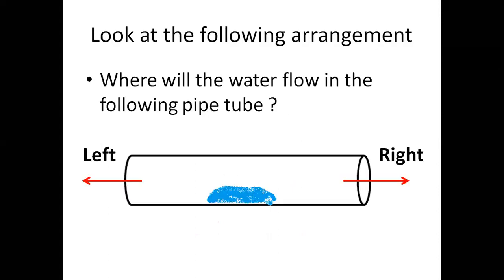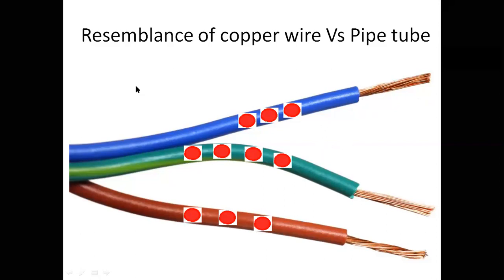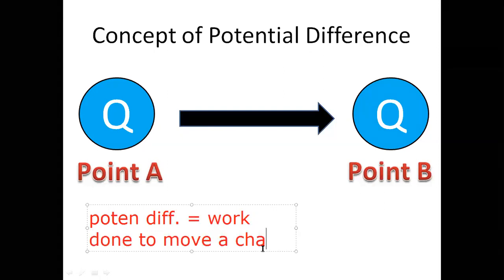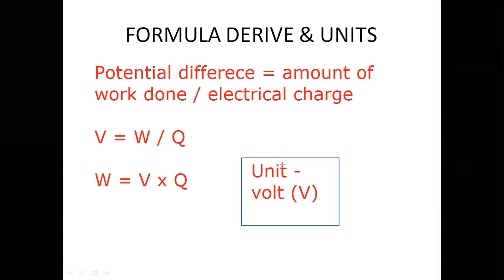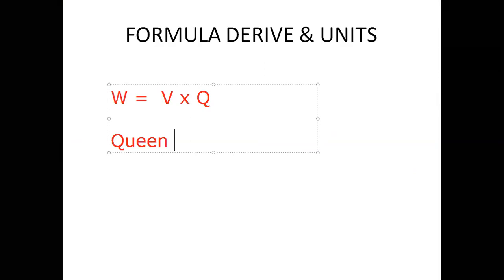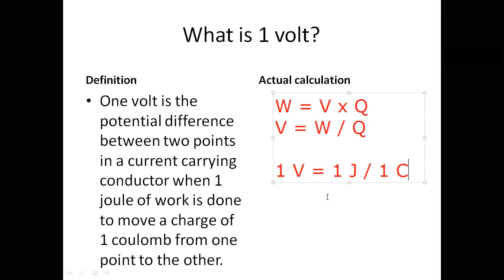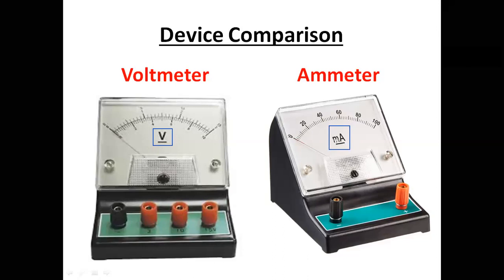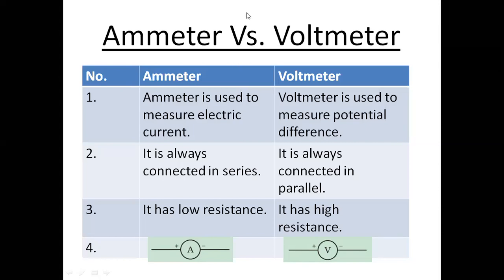CBSE Class 10 NCERT Science Chapter 12. Electricity Electric Potential Potential Difference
Topics covered in this period:
1)  Electric Potential
2) Potential Difference
3) Voltmeter
4) Potential Difference Formula
5) Voltmeter
6) Ammeter Vs Voltmeter
7) Voltmeter Vs Ammeter

CBSE Class 10 NCERT Science Chapter 12. Electricity Electric Potential Potential Difference Voltmeter Ammeter Vs Voltmeter